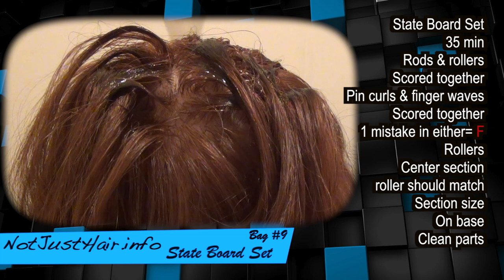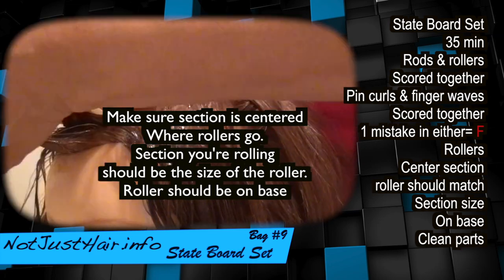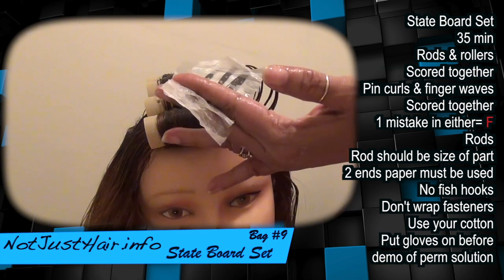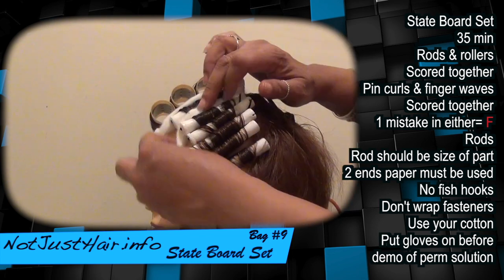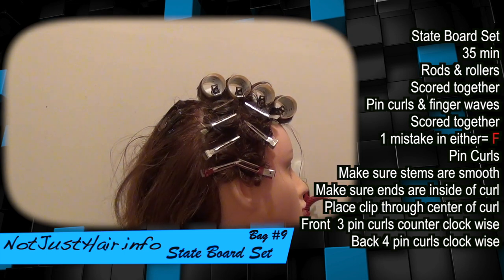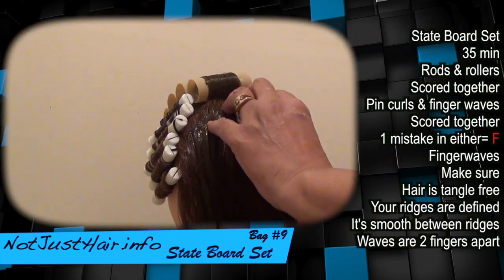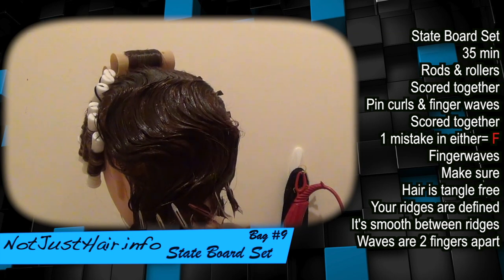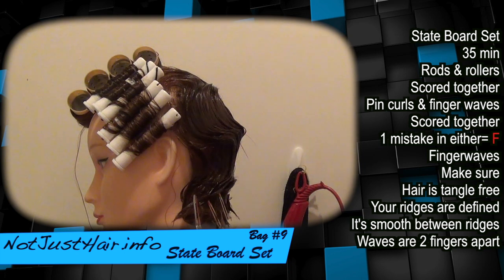NJ State Board Cosmetology Exam Help: State Board Set Bag #9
State Board Set